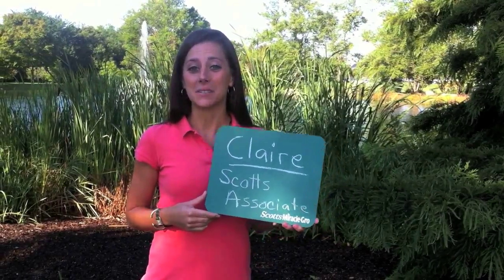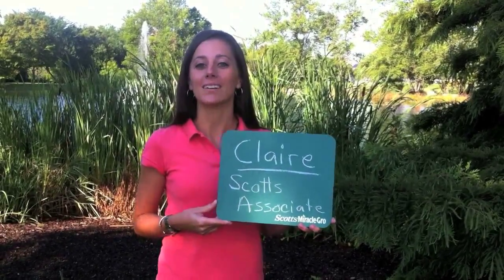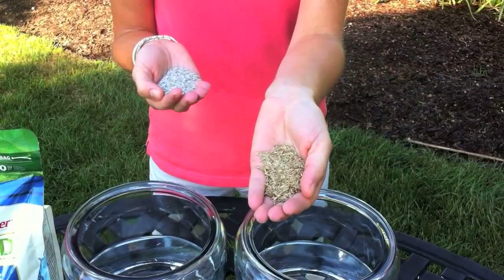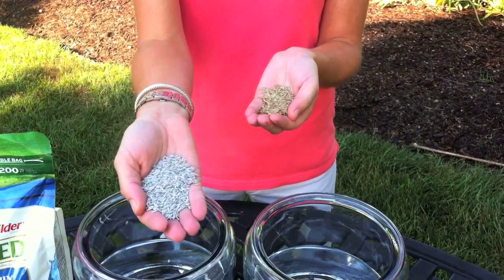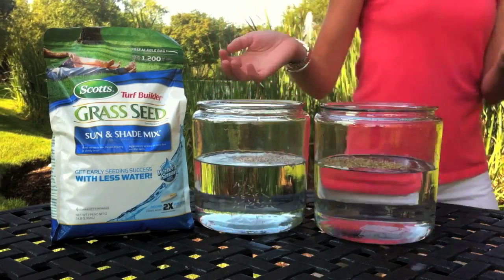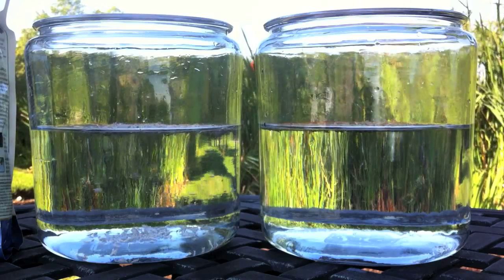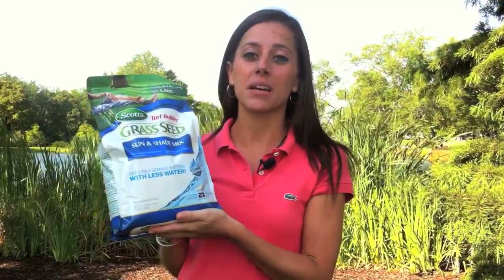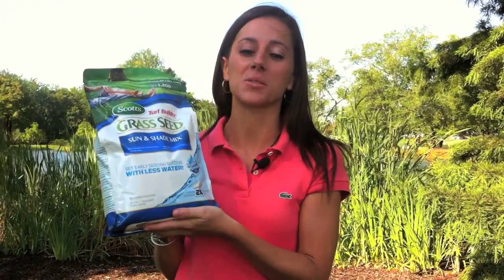What's the Difference Between Coated and Non-Coated Grass Seed?